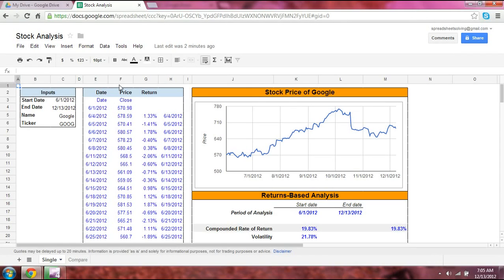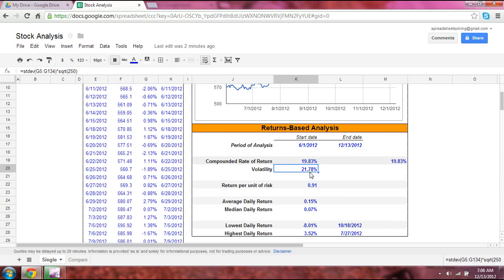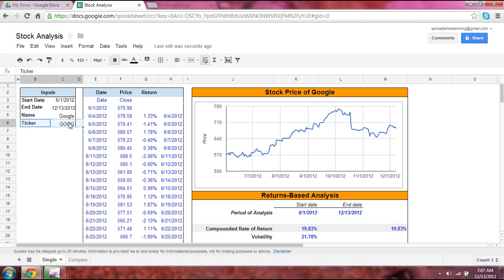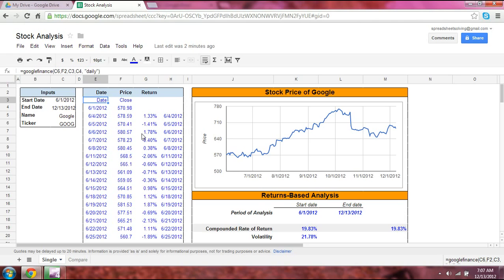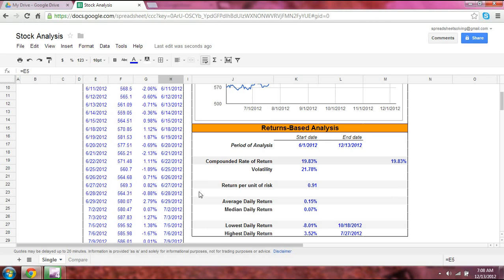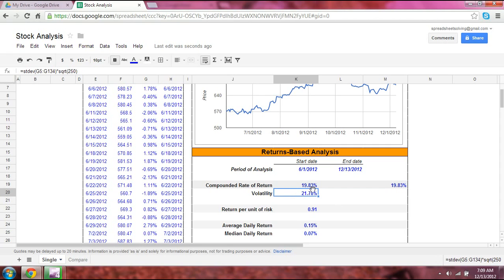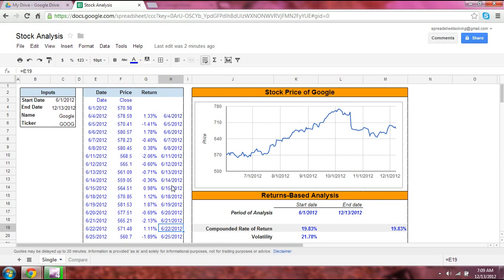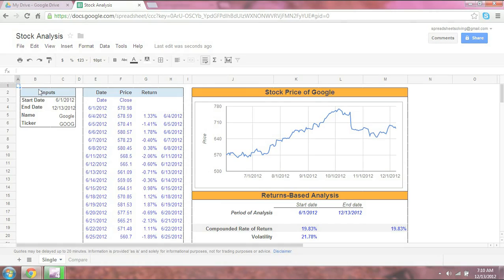Spreadsheet Stock Analysis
Discover how to analyze a stock using a Google spreadsheet. Select the HD quality option for the best full-screen viewing experience. for more videos and tutorials!

Here is a link to the Google spreadsheet.  To edit it, first create a copy of it on your Google drive.